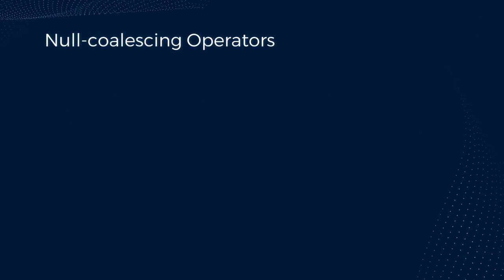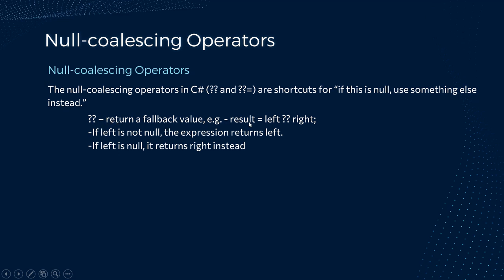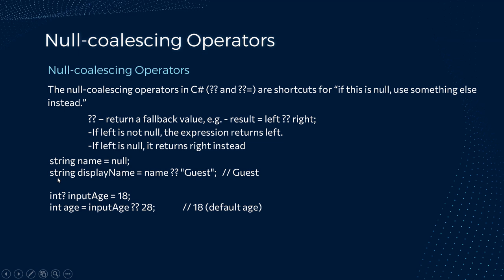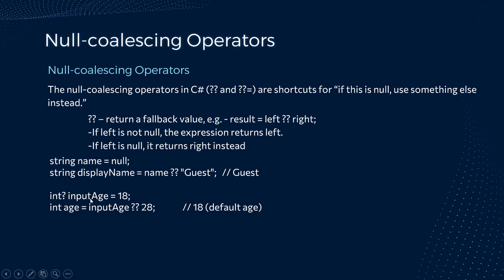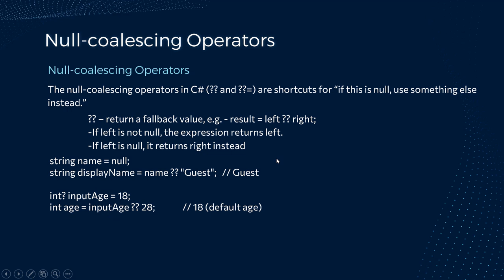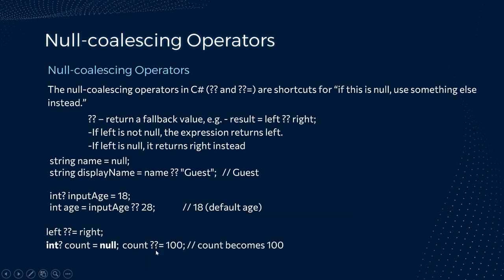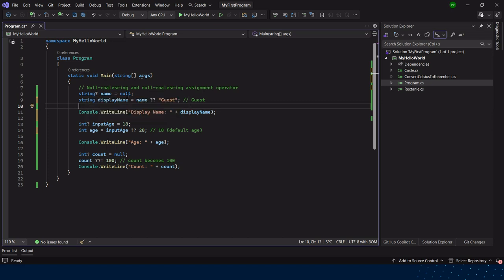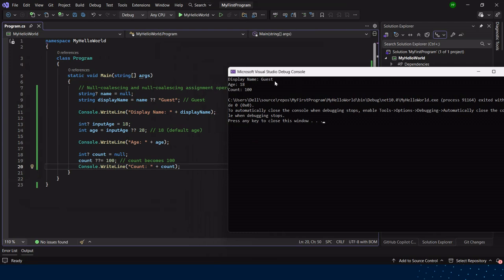C# Null-Coalescing Operators | C# Basic for Beginners | Learn C# Step by Step